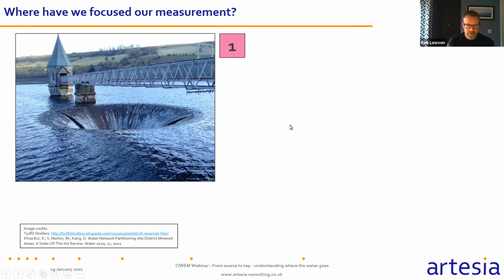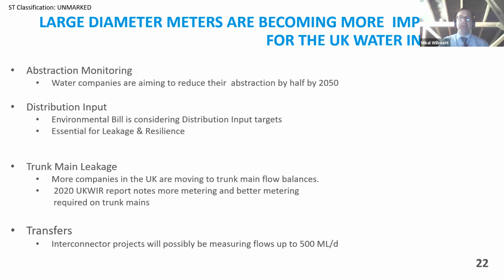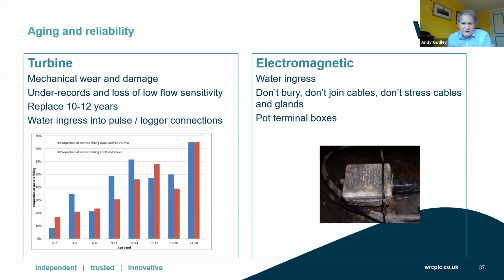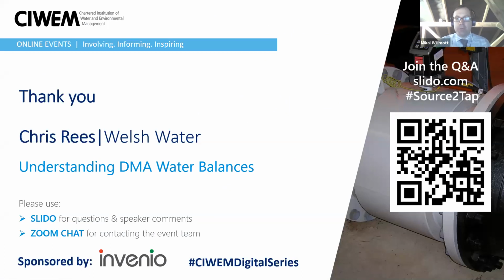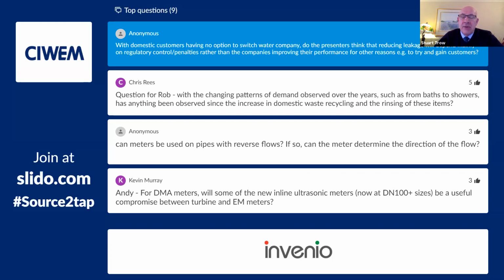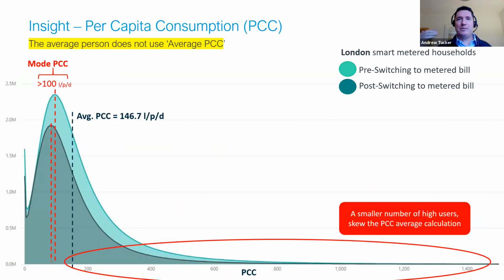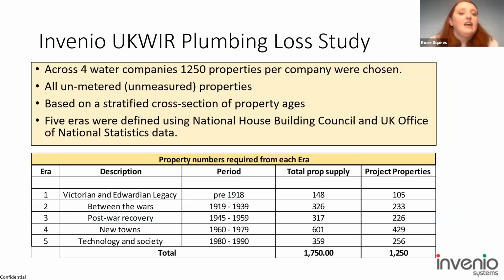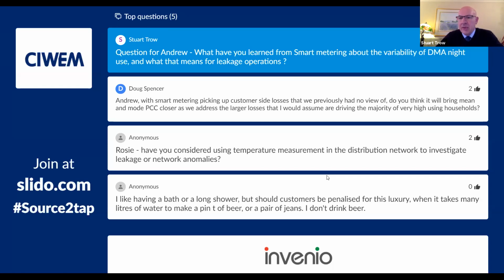From Source To Tap – Understanding Where The Water Goes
This webinar covered the methods of flow monitoring used in the water industry, including an overview of metering, recent research and up to date case studies. It also included a panel discussion on the future of flow monitoring and questions from the audience.

PROGRAMME:
CIWEM Welcome and Introduction | Alastair Chisholm, Director of Policy, CIWEM

Water Resources Context | Rob Lawson, Director, Artesia Consulting Ltd & Chair CIWEM Water Resource Panel

Water Distribution and Leakage Context | Stuart Trow, Director, Invenio Systems Ltd

Large Diameter meters | Mikal Willmott, Leakage Analyst, Severn Trent Water

DMA Meters | Andy Godley, Senior Consultant, WRc Plc

Understanding DMA Water Balances | Chris Rees, Leakage Strategy Manager, Welsh Water

Aggregating and Allocating Demand Data | Beth Parker, Welsh Water

Panel discussion + Q&A | Mikal Willmott, Leakage Analyst, Severn Trent Water

Smart Revenue Meters | Andrew Tucker, Demand Reduction Strategy Manager, Thames Water

Plumbing Losses Overview of 2019 UKWIR report | Rosie Squires, Invenio Systems Ltd